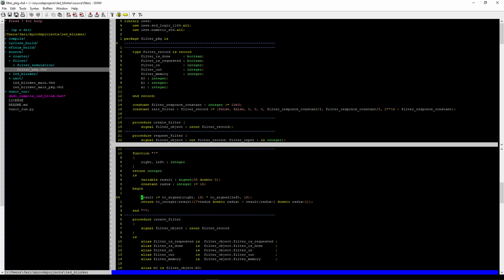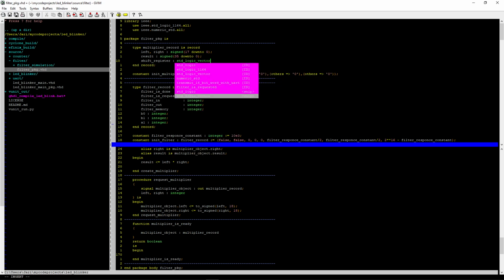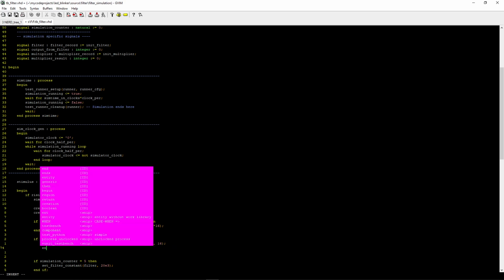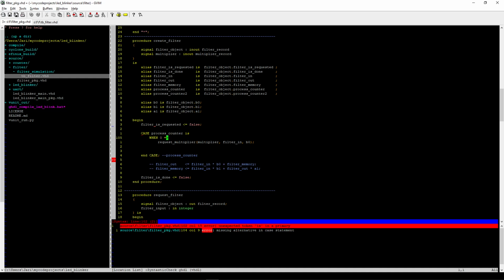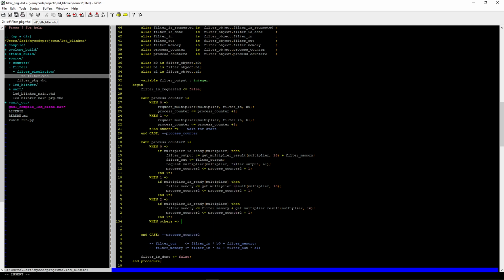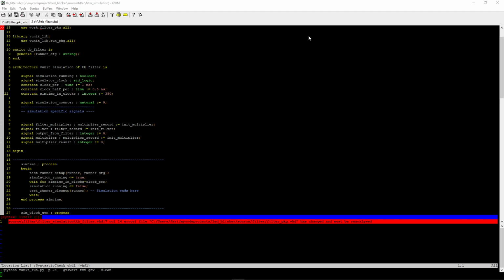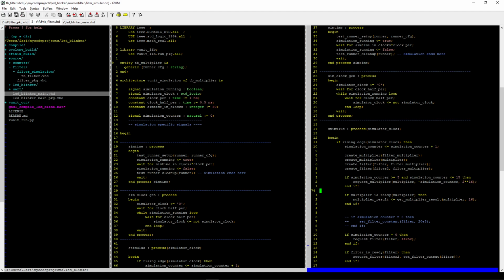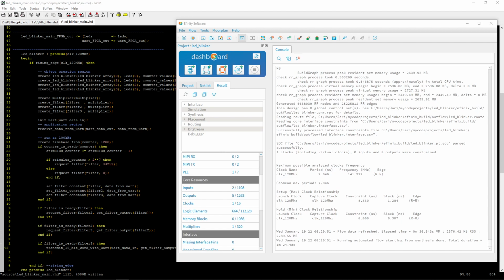Refactoring a first order filters to use only one synthesized hardware multiplier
to reuse the multiplier hardware for all of the multiplications. This is achieved by creating a separate object from the multiplier that is then given to both filters. The filters are also refactored to use the filter object instead of inferring their own multipliers.

The code is synthesized to Efinix Trion evaluation kit and filtered data is streamed through uart and plotted using matlab.